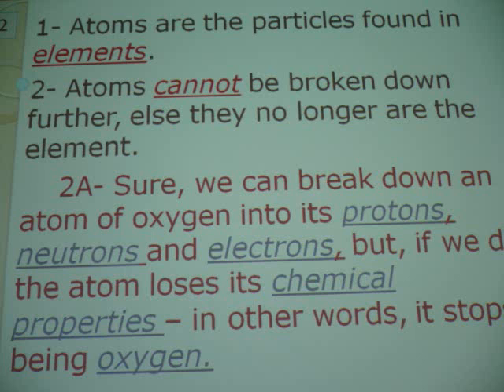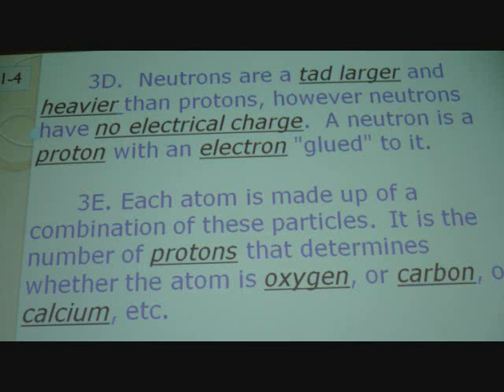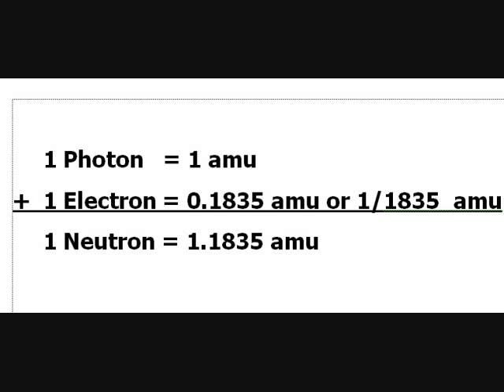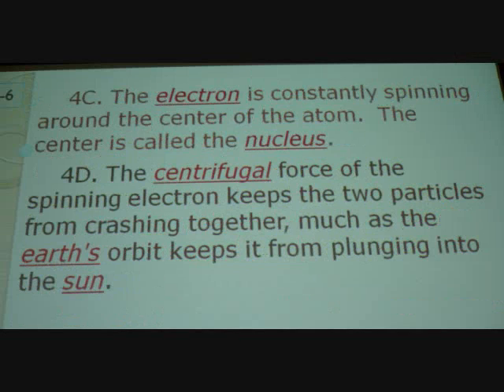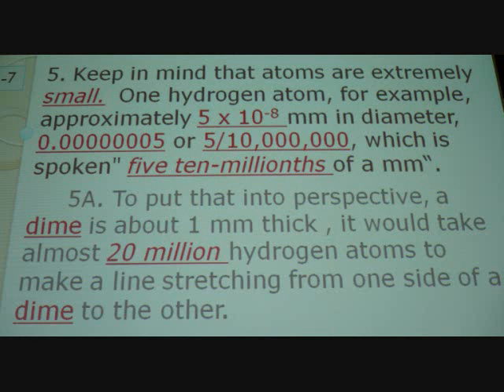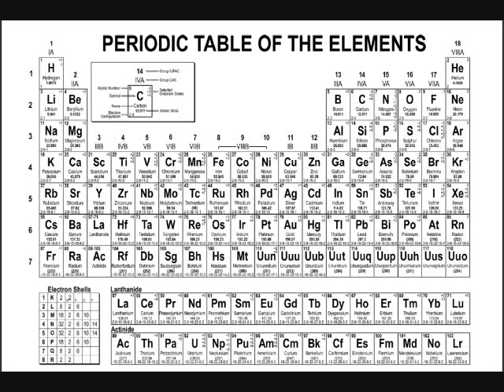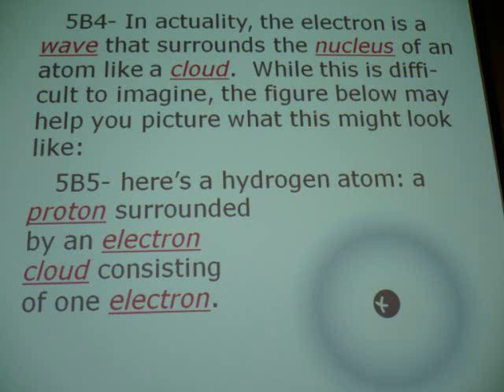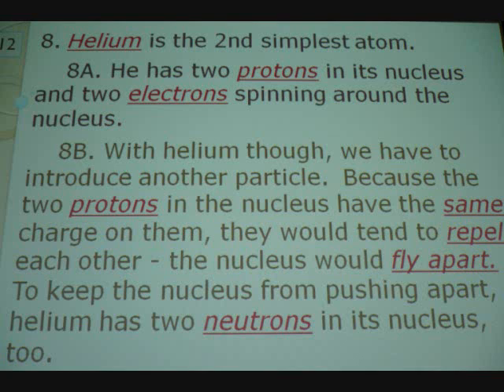Biology;Lesson 1, part 1.wmv